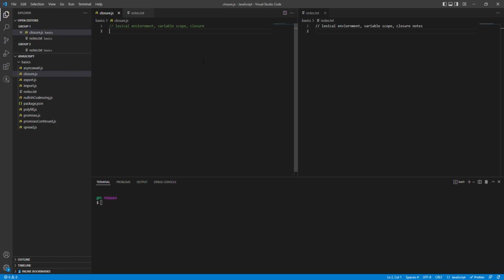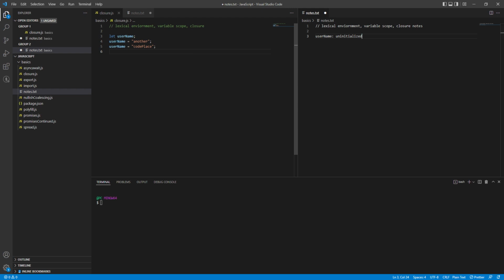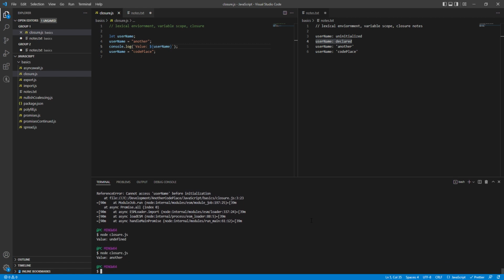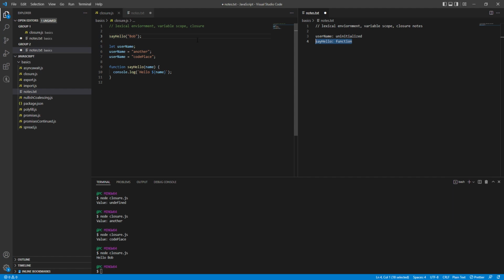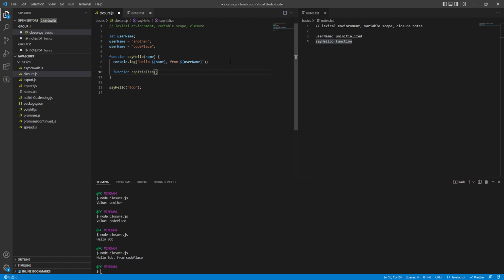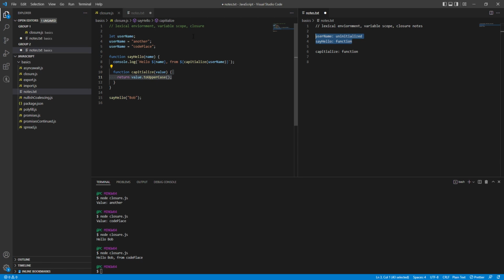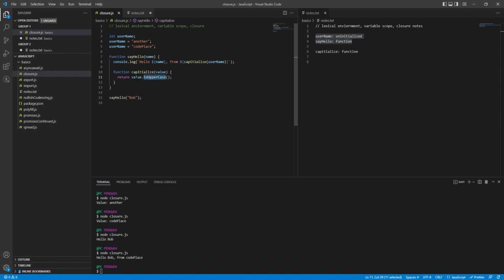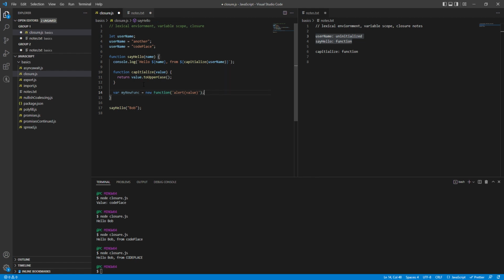JavaScript - Basics - Lexical Environment, Variable scope, Closure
Walkthrough of the JavaScript Lexical Environment, variable scope and an explanation of closure. All with examples.